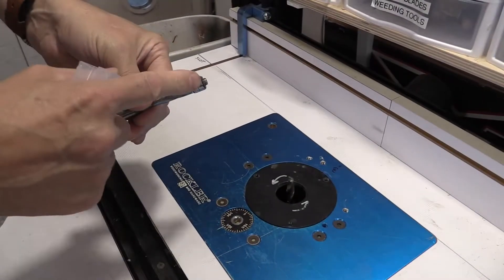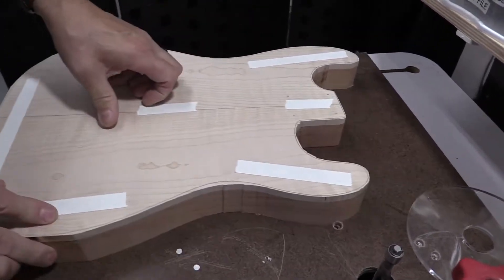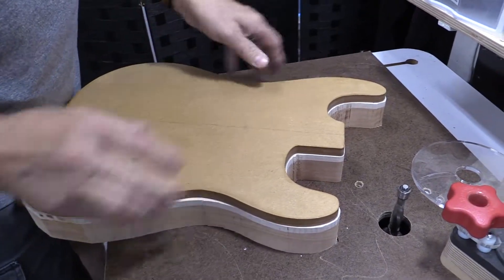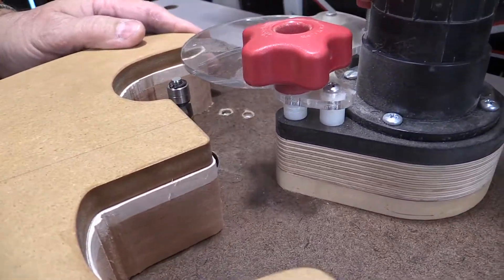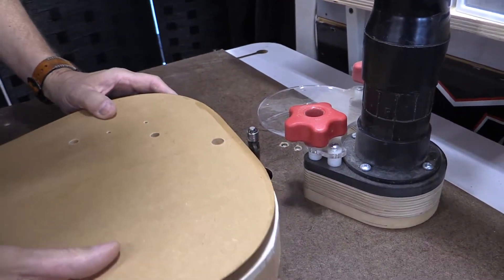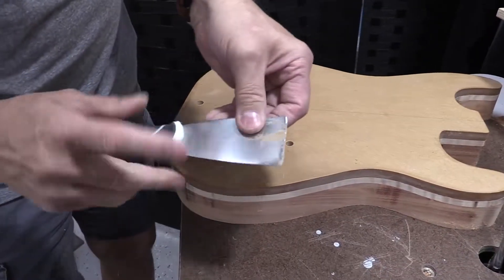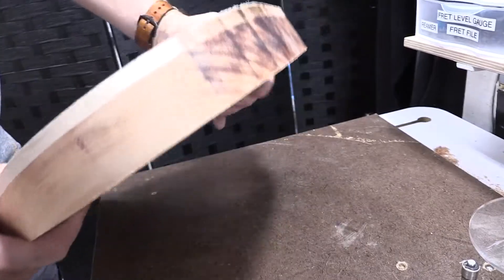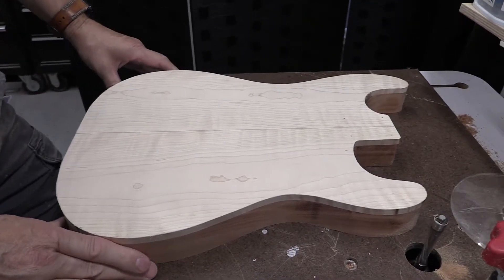Shaping Guitar Body On Router Table--SAFELY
This is how it's done safely and perfectly.